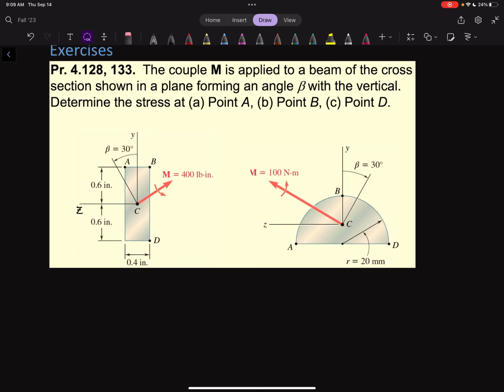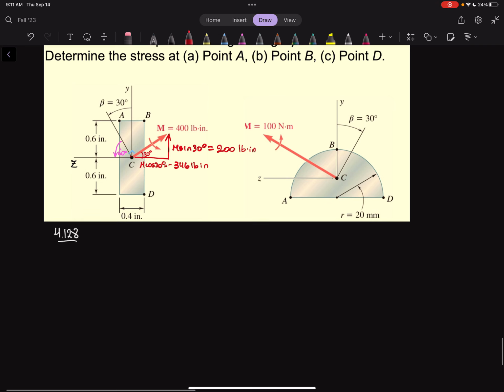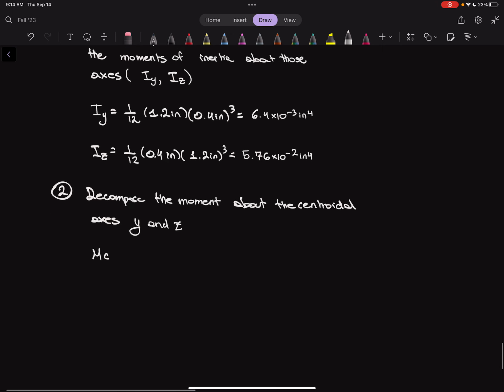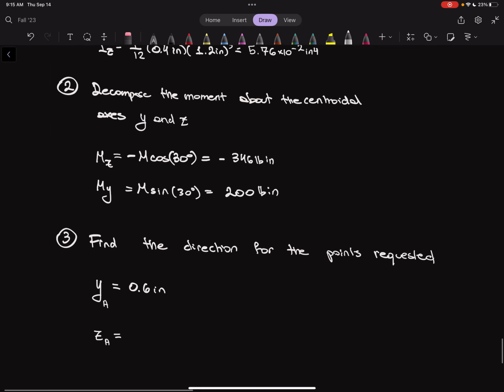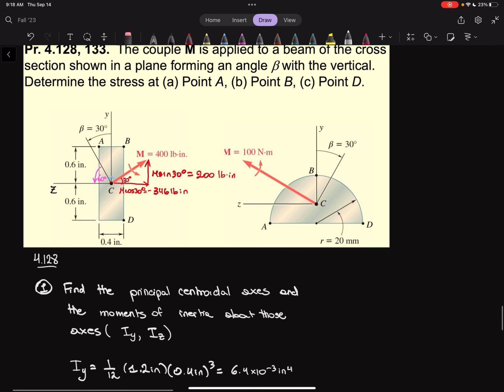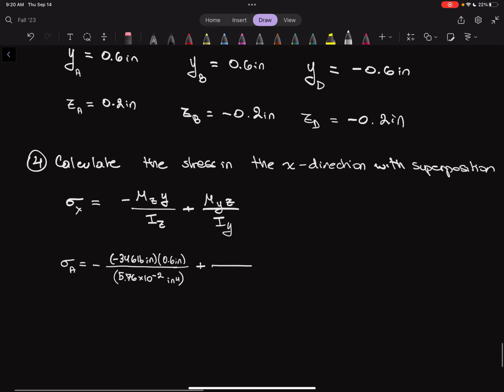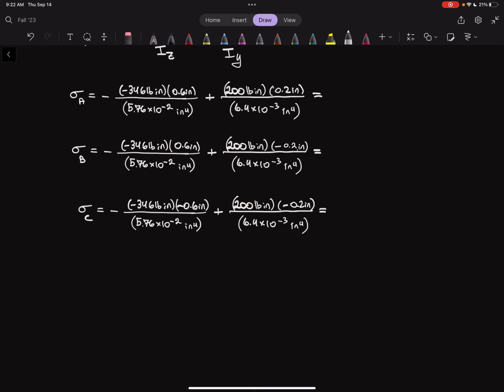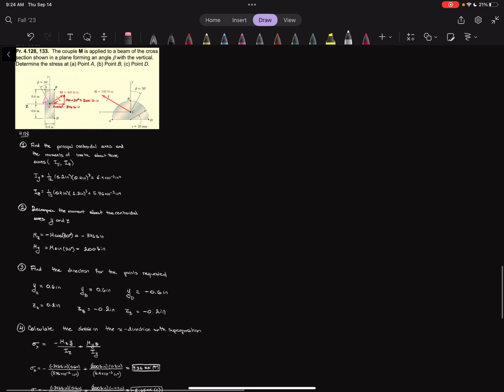Mech330: Lesson 13: Unsymmetric Bending | Ex. 4.128